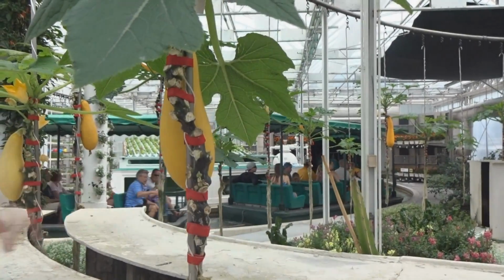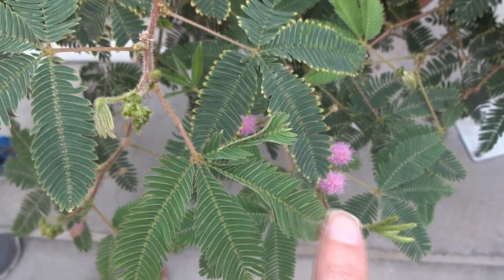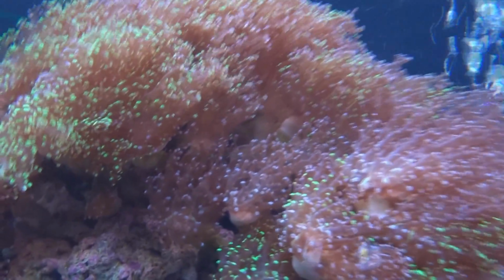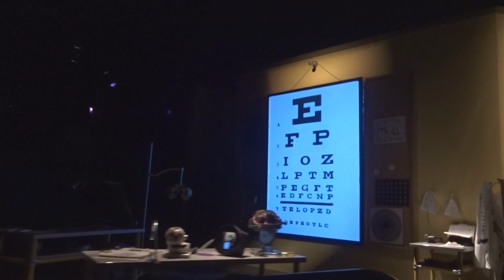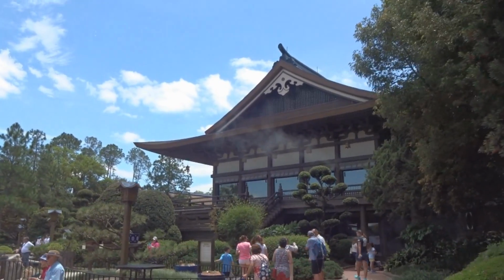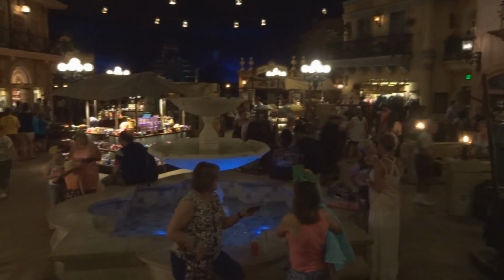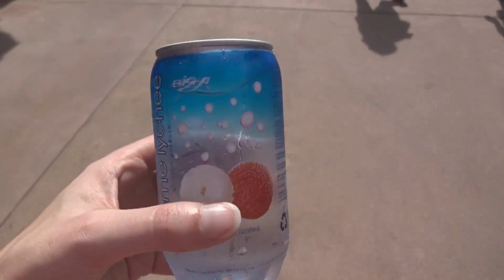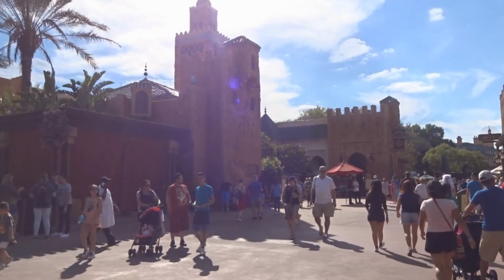Walt Disney World | April 2017 | Day 3 | Part 2 | Epcot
Disney Parks for adults - Behind the Seeds tour - a really interesting behind the scenes look at The Land, followed by food, wine, food...